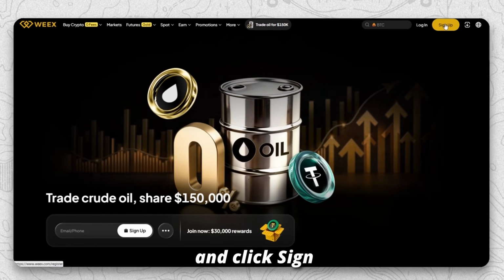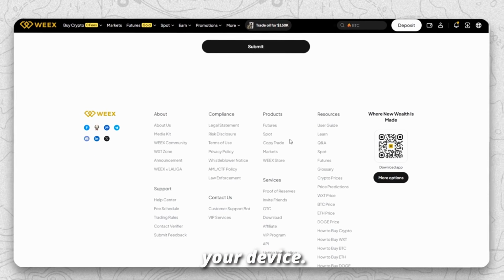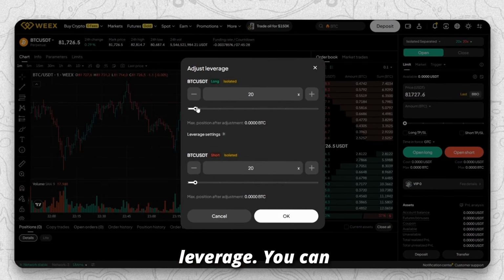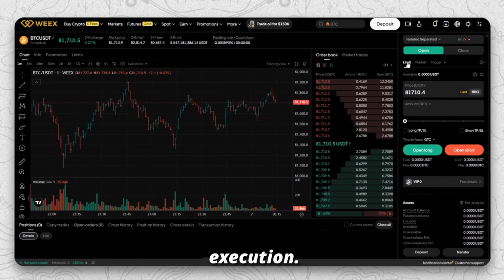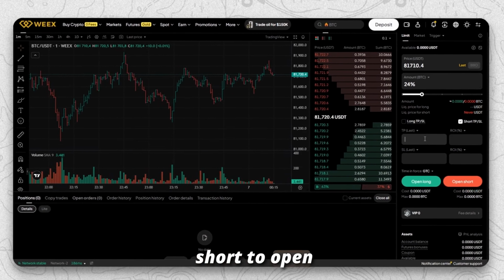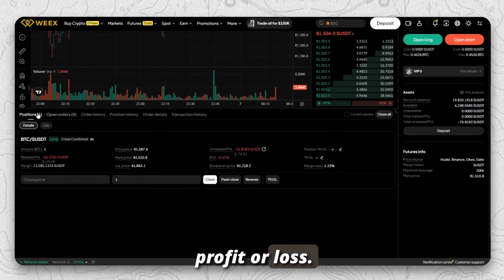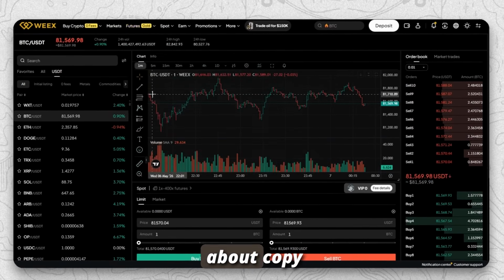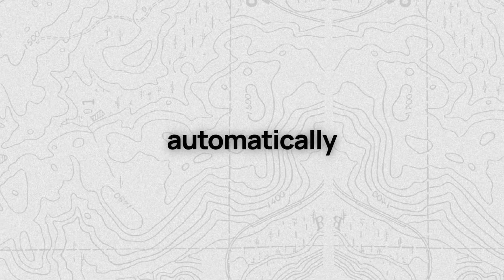Best No KYC Crypto Exchange? WEEX Review & Tutorial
🚀 WEEX Exchange No KYC Review 2026

Looking for a crypto exchange without KYC? In this video, we review WEEX Exchange and show how to trade crypto with low verification requirements.

🔥 In this WEEX tutorial you’ll learn:
✔️ How WEEX Exchange works
✔️ Can you trade without KYC?
✔️ How to create a WEEX account
✔️ Futures trading on WEEX
✔️ WEEX fees, leverage & features
✔️ Pros and cons of WEEX Exchange

💡 This video is perfect for:

* users searching “no KYC crypto exchange”
* crypto traders looking for privacy
* beginners wanting a WEEX tutorial

📈 By the end of this video, you’ll understand whether WEEX is the right crypto exchange for you in 2026.